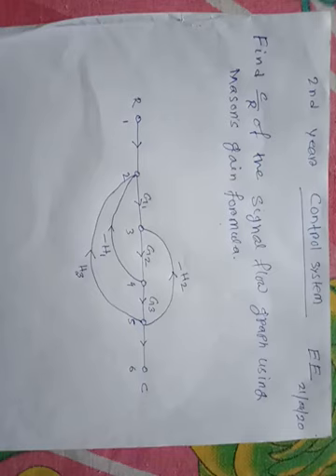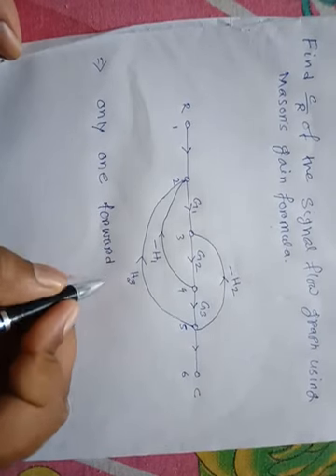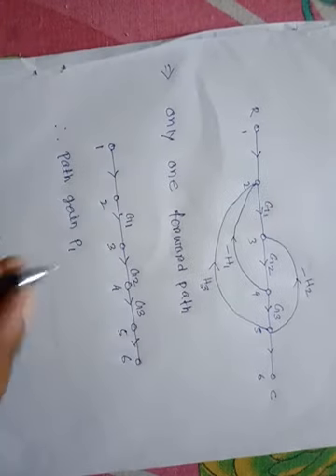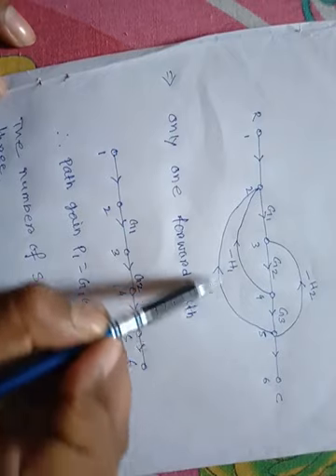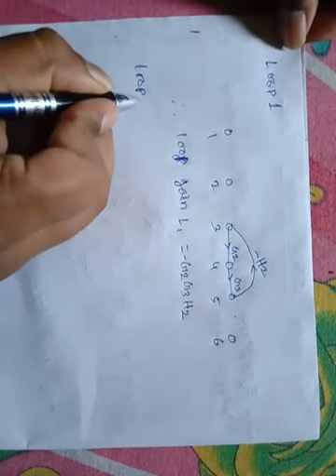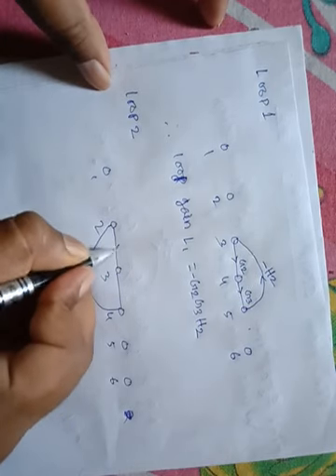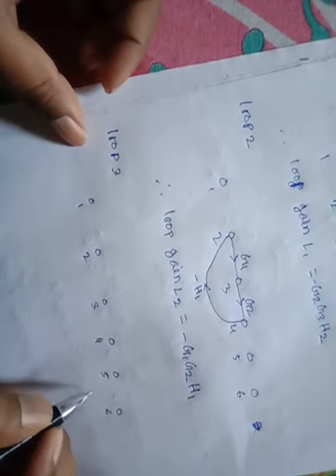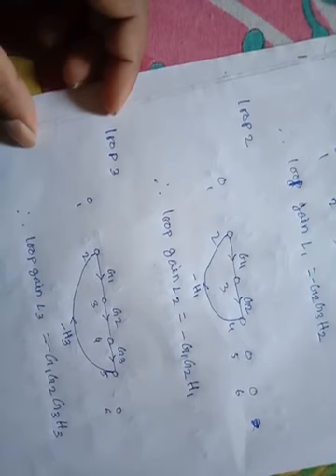EMC 2ND YR CONTROL SYSTEM 9TH CLASS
Masons Gaine Formula